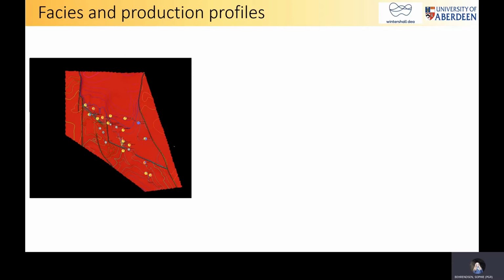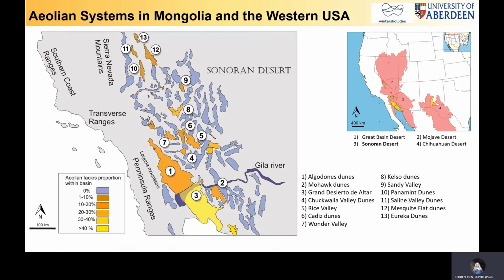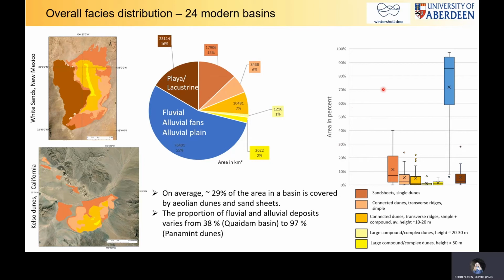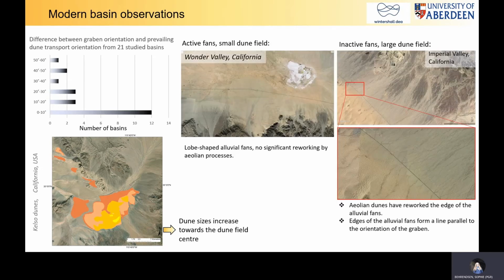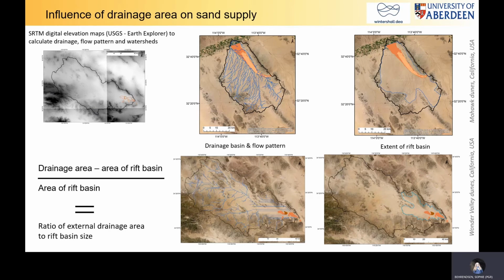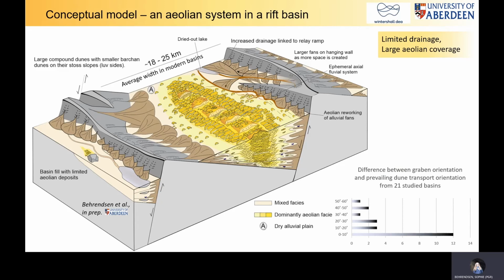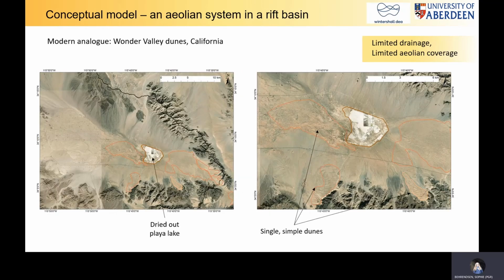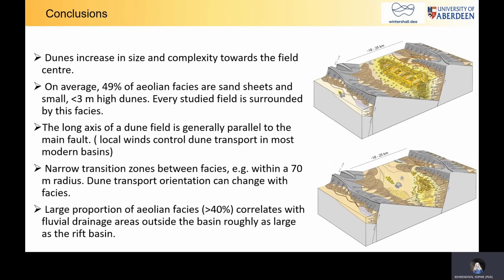IAS Sophie Behrendsen June 2021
take in one go